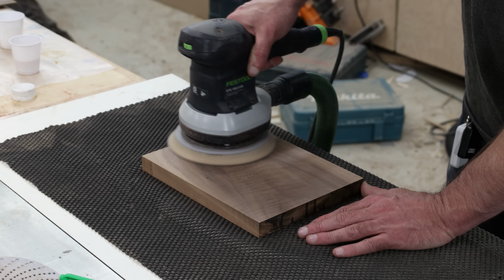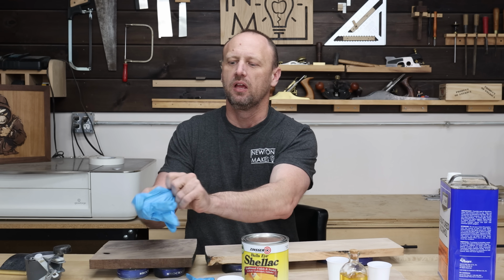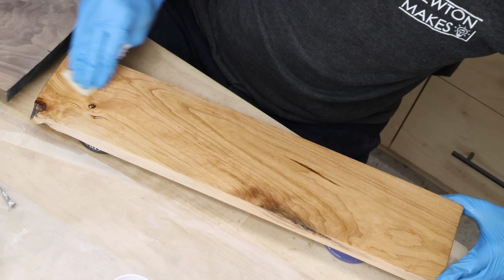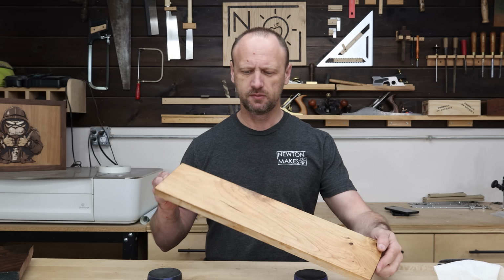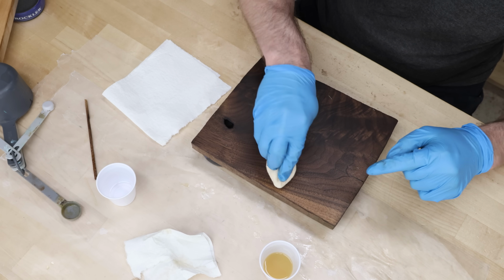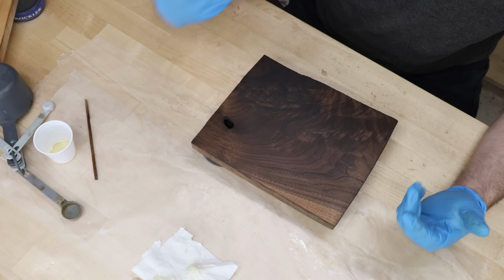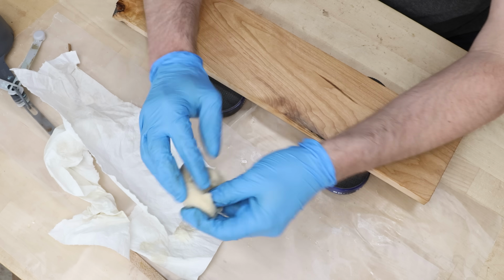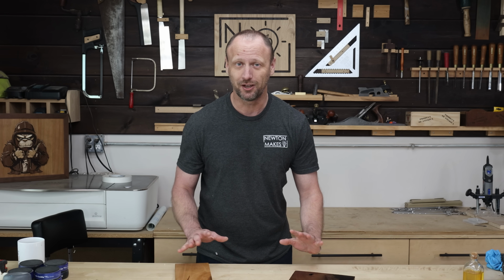How to Get a Beautiful Wood Finish Every Time!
The Holy Grail of woodworking finishes is stored in this little jar. The way it impacts wood and highlights the grain is unbelievable! It doesn’t take much of this secret ingredient, but it has a MASSIVE effect on a woodworking project.

To me, the perfect woodworking finish is easy to apply, doesn’t take forever to dry, and doesn’t look like a film is covering the project. Woodworking is about the beauty of the wood and the finish should highlight the figure as much as possible. In this video, I used shellac on walnut and cherry, but I also included a secret ingredient. I added walnut oil. Most woodworking finishes that involve oil call for boiled linseed oil or tung oil. I like the color walnut oil imparts on the wood. It’s completely natural and can be purchased at the grocery store. Walnut oil works great for a shellac finish because it provides character to the wood and it is a drying oil, unlike some other types of oils.
While this is my secret ingredient, some may want to stay away from walnut oil because they are afraid of nut allergies. Peanut and tree nut allergies are not the same thing. I recommend researching scientific studies so you can make the best decision for you, your family, and your workshop.

•• Tools & Materials ••
The walnut oil I used in the project
Denatured alcohol
Cotton rags